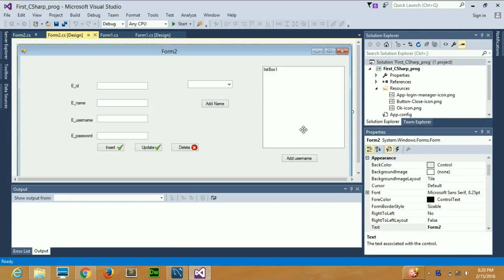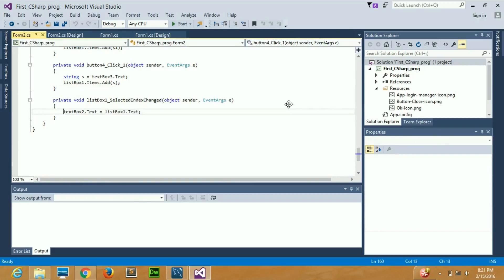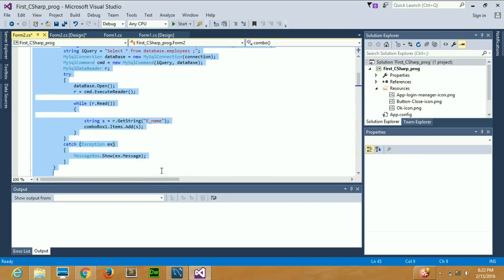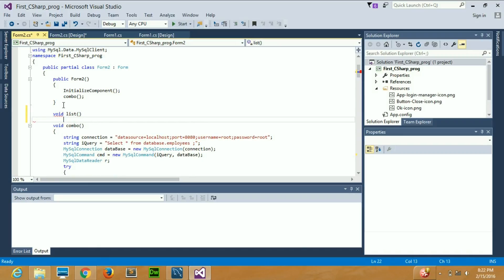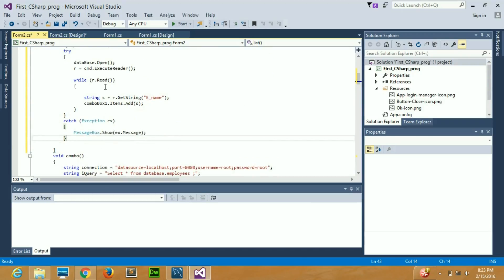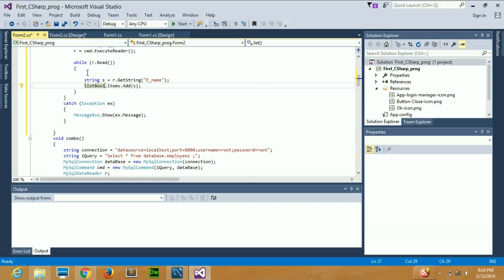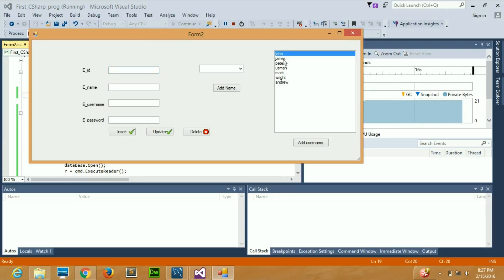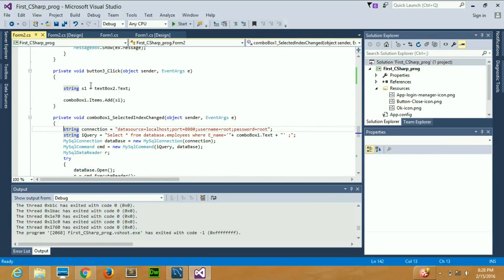C# Tutorial 12: Show values in Listbox to textfields from Database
In this video, you will learn how to connect your listbox with your database and how can you make correspondent values appear in textfields while selecting a value from listbox.